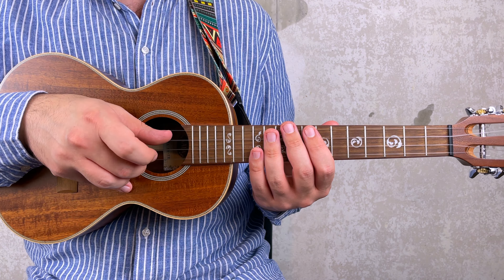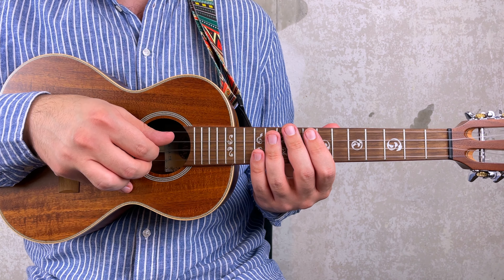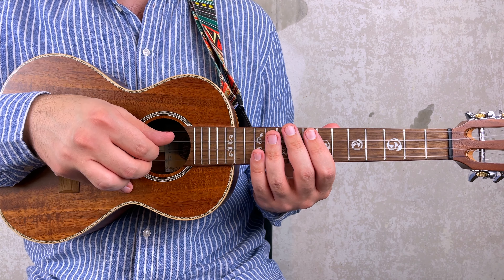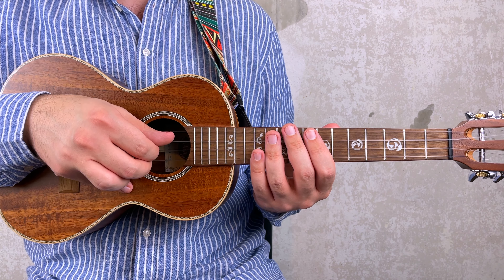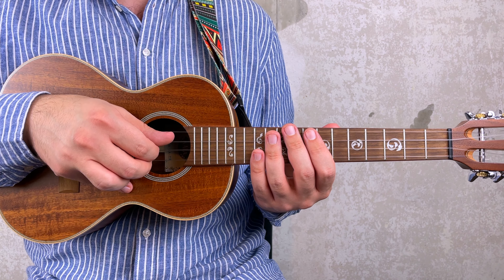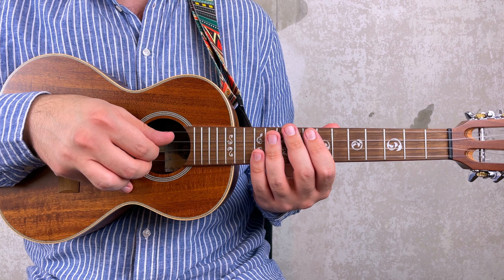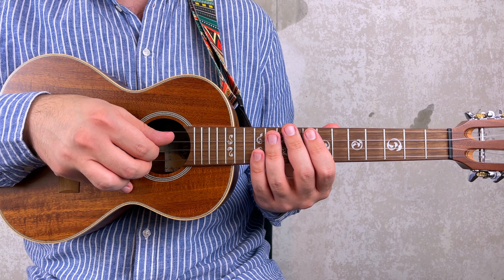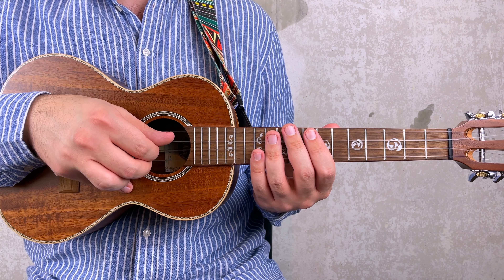Smells Like Teen Spirit Solo Ukulele Tutorial - UkeRocks E6 [rock riffs ukulele tutorial]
🔥 UkeRocks is here! Master iconic rock riffs on ukulele – join now with a discount!

This Smells Like Teen Spirit Solo ukulele tutorial is the sixth episode of ukerocks

Today you have a special episode, in fact, instead of a riff, you will learn one of the most epic guitar solos ever written!

Smells Like Teen Spirit was released on September 10, 1991, as the lead single from Nirvana’s second album, Nevermind.

This is perhaps the most famous song by Nirvana, and if you wanna learn how to play Smells Like Teen Spirit Solo on the ukulele, this tutorial is exactly what you need.

You can find the ukulele tabs and the three different backing tracks (for the solo and the riff)

If you wanna learn how the play the riff of Smells Like Teen Spirit on the ukulele go

Don't wait around, start learning! This Smells Like Teen Spirit Solo ukulele tutorial is waiting for you!

A huge thank you to my Patrons:
Bethany G.
Nanna J.
Alicia H.
Sophea A.B.
Carla T.
Claudia P.
Kalle D.
Ebru S.
Marie-Ange P.
Marko L.
Cath S.
Isabelle H.
Rachel C.
Dominic M.
Ana
Lindsay H.
Patricia B.
Andrew M.
Erin Y.
Valerie B.
Kenneth B.
Anna L.
Thomas F.

0:00 Short Demo
0:07 Intro
0:41 Measure 1
1:08 Measure 2
1:46 Measure 3-4
2:21 Measure 1-8
3:04 Measure 9-11
4:01 Smells Like Teen Spirit Solo slow version
5:00 Smells Like Teen Spirit Ukulele Play-along
5:51 Learning resources
6:18 Free Pdf Guide